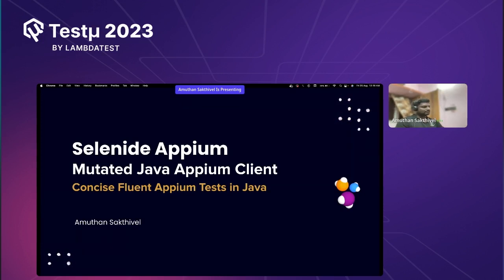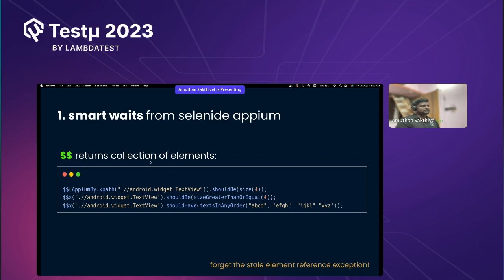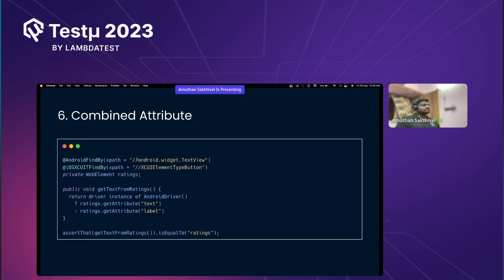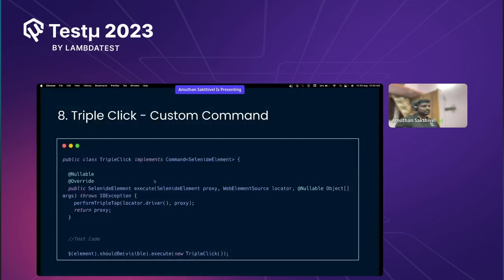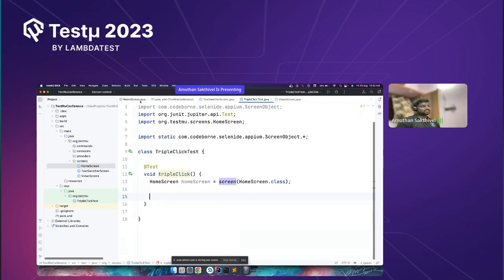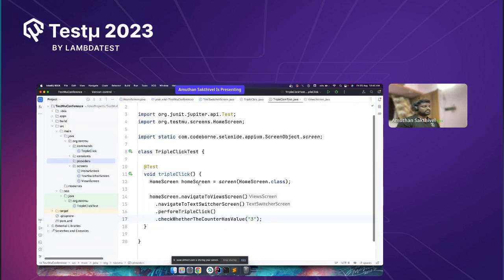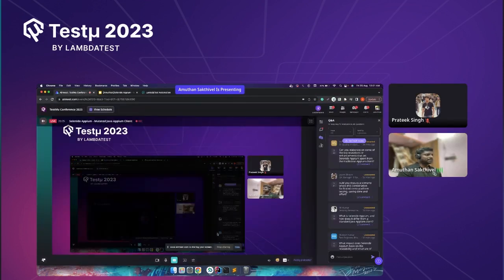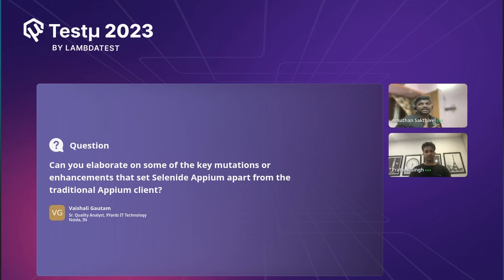Selenide Appium - Mutated Java Appium Client | Amuthan Sakthivel | Testμ 2023 | TestMu AI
Watch this session by 𝐀𝐦𝐮𝐭𝐡𝐚𝐧 𝐒𝐚𝐤𝐭𝐡𝐢𝐯𝐞𝐥, Staff Software Engineer, Clipboard Health, as he discusses 'Selenide Appium - Mutated Java Appium Client.' Dive into the world of innovative Java Appium testing with valuable insights from the expert.

🚩 𝐀𝐛𝐨𝐮𝐭 𝐀𝐦𝐮𝐭𝐡𝐚𝐧 𝐒𝐚𝐤𝐭𝐡𝐢𝐯𝐞𝐥

Amuthan Sakthivel is passionate about Testing, Java, Open source, and Teaching. He has contributed to open-source projects like Selenide and Selenide-Appium, apart from sharing his knowledge via his YouTube channel. He also writes technical blogs, but not as often as he makes YouTube videos. Nowadays, he spends most of his time with his 3-month-old daughter!

🚩𝐊𝐞𝐲 𝐓𝐚𝐤𝐞𝐚𝐰𝐚𝐲𝐬

📍 Learn about the brilliant Selenide Appium Library

𝐕𝐢𝐝𝐞𝐨 𝐂𝐡𝐚𝐩𝐭𝐞𝐫𝐬 👀
00:00 Introduction
35:44 QnA
41:06 Conclusion

📌 𝐊𝐞𝐲 𝐇𝐢𝐠𝐡𝐥𝐢𝐠𝐡𝐭𝐬
✅ 35+ Sessions
✅ 60+ Speakers
✅ 20,000+ Attendees
✅ 2000+ Minutes
✅ Live Q&As